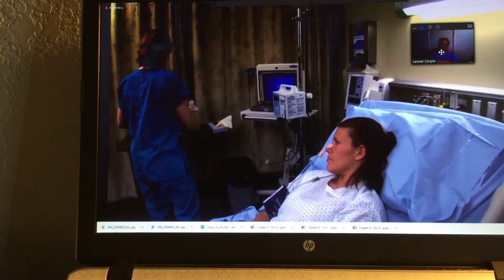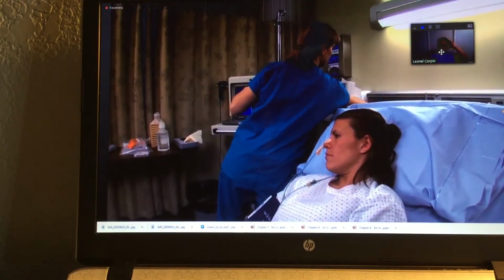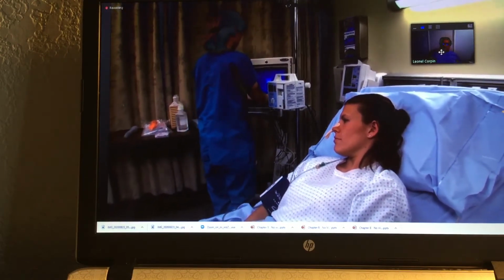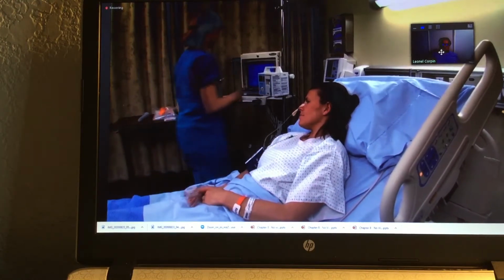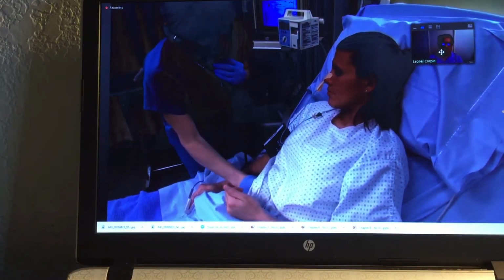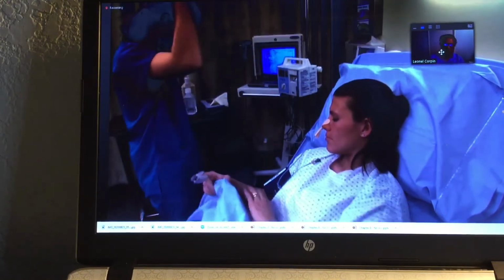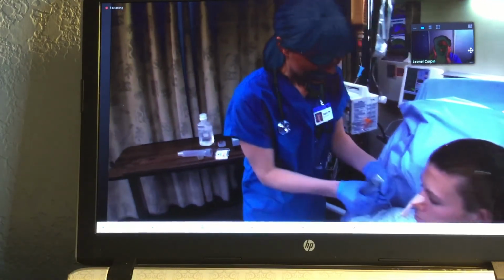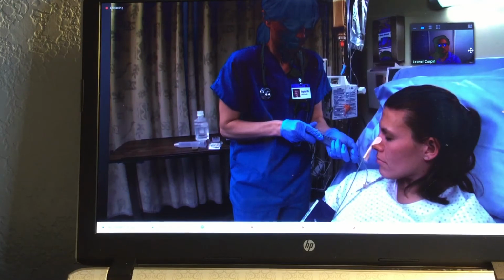Administering enteral clinical via an infusion